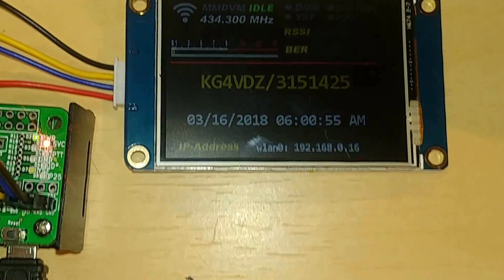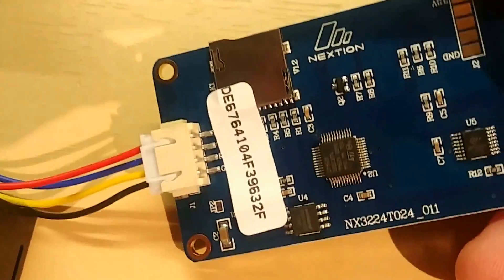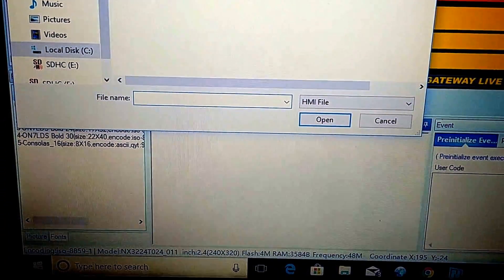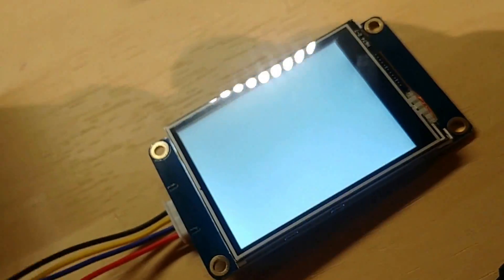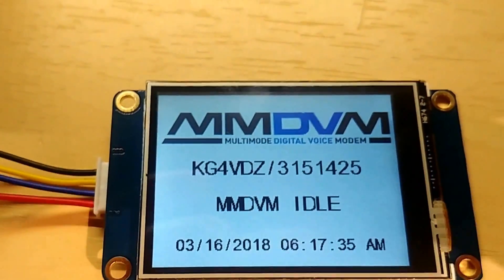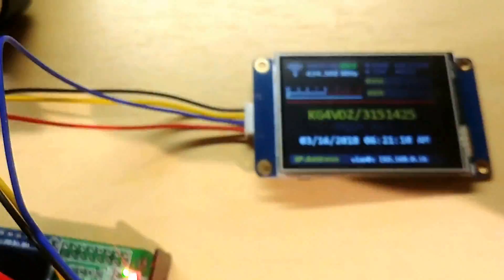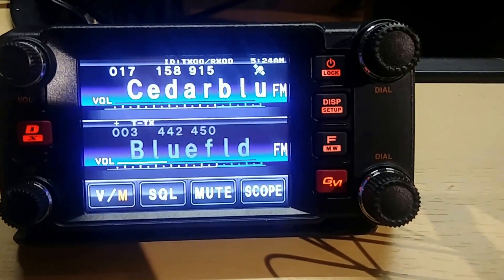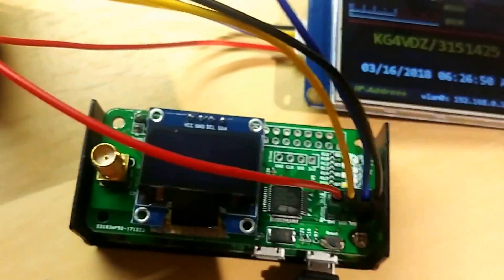Nextion Screen On TheJumbo Spot DMR Fusion Dstar P25 Digital Hotspot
Adding a nextion screen to the Jumbospot Digital Mode Hotspot for DMR Dstar Fusion P25